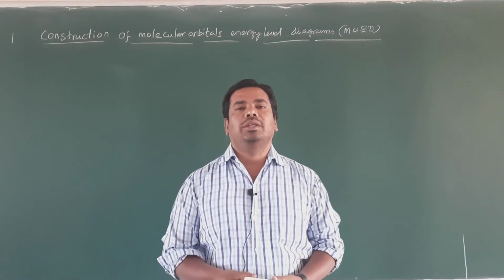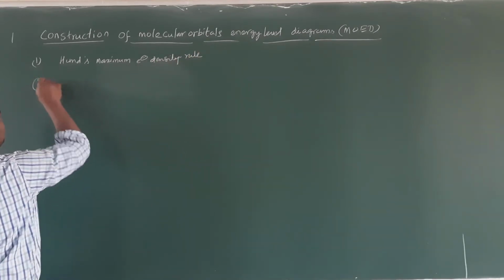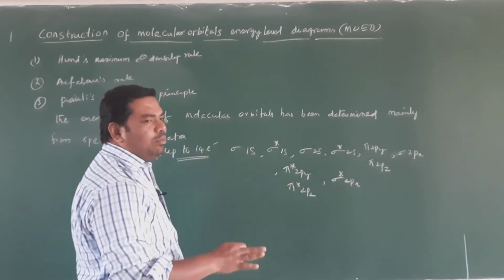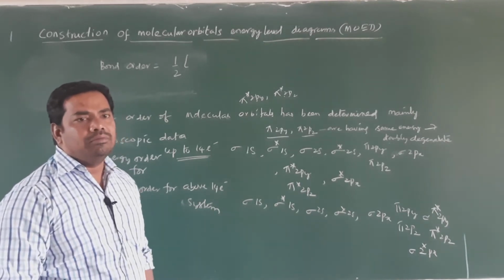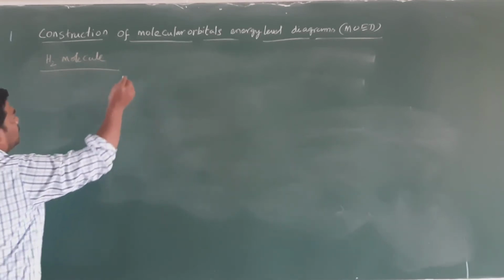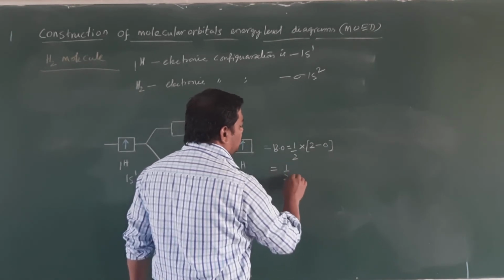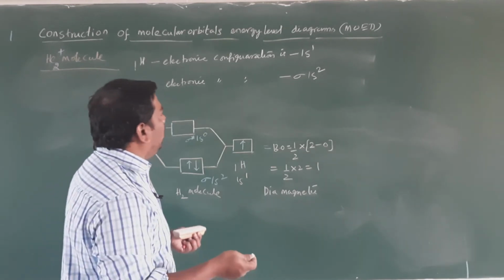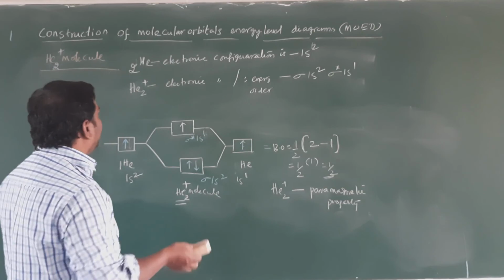Molecular orbital energy level diagrams-1,Molecular orbital theory,class-12, B.Tech chemistry 1st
Molecular orbital energy level diagrams-1,Molecular orbital theory,class-12, B.Tech chemistry 1st - year, chemical  bond, iitjee CSIR ,UGC JRF,TS AND APSET,EAMCET
,NEET